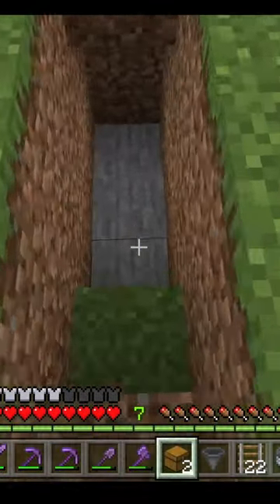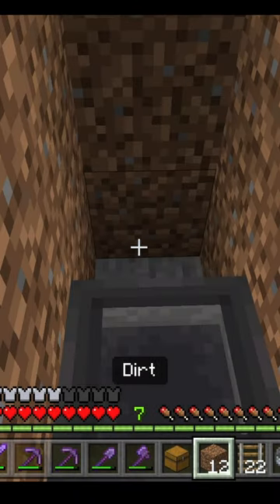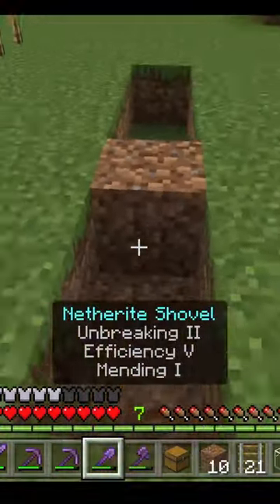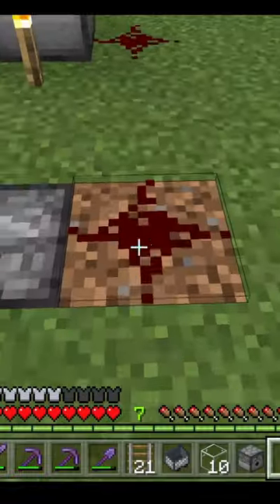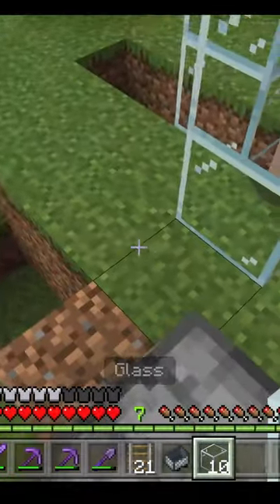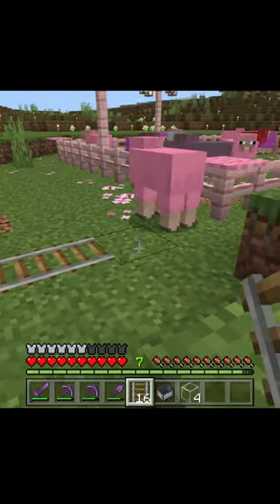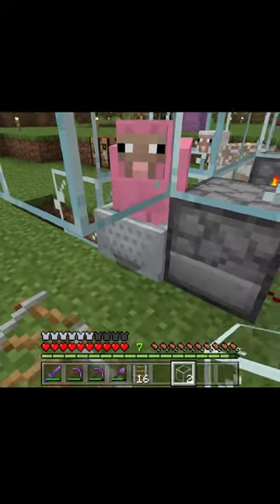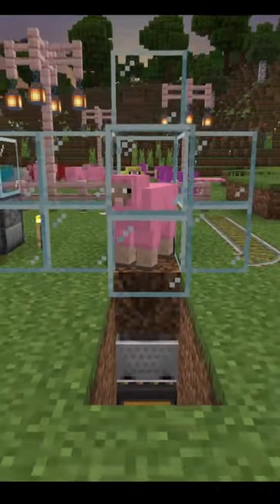Sheep Farm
Automatic Wool Farm Bedrock 1.20 (MCPE/Xbox/PS4/Nintendo Switch/PC)
This automatic wool farm is exceptionally easy, I'm sure you'll be able to take advantage of it for bed mining, villager breeding etc.

Ingredients:
10 Glass
1 Rail
1 Observer
1 Dispenser
1 Sheers
1 Hopper
1 Chest
1 Minecart with Hopper
1 Redstone